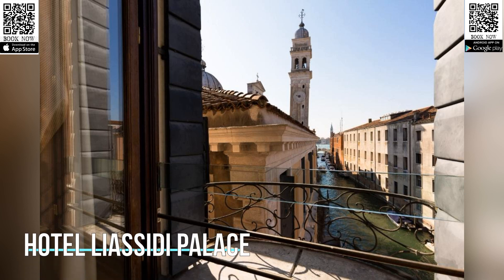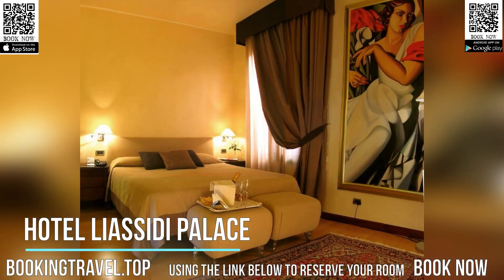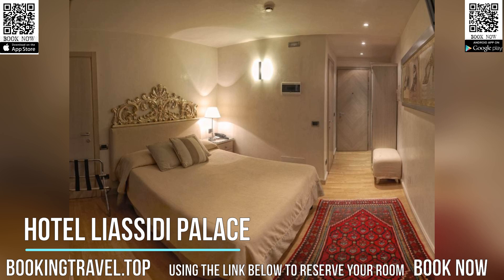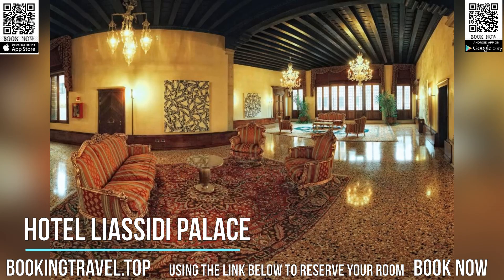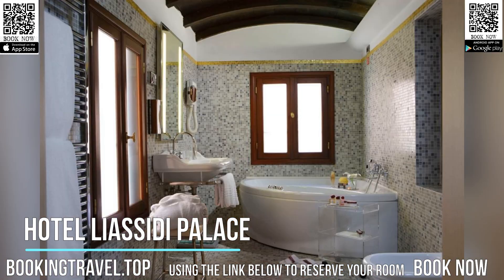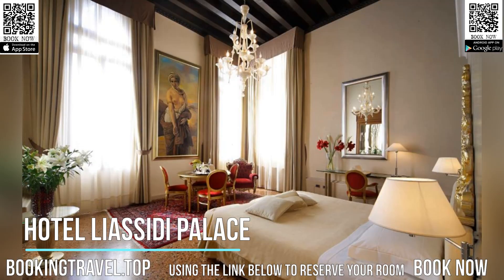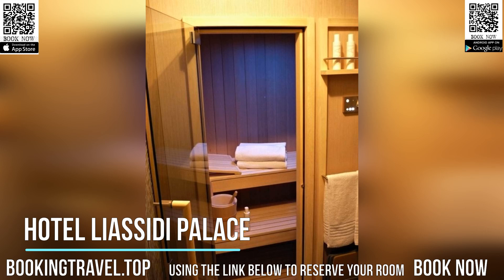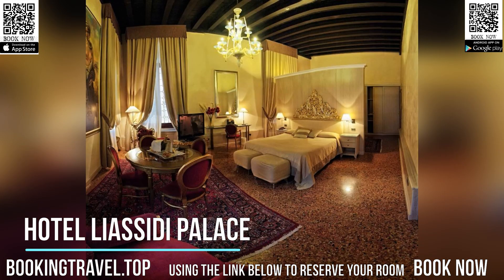Hotel Liassidi Palace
Book now

SUPPORT US
SPECIAL DISCOUNT

Experience a luxurious atmosphere, spacious rooms and a combination of modern furnishings with classical, Venetian design in this 4-star, boutique hotel in the center of Venice.

At Hotel Liassidi Palace you will appreciate a central, yet quiet location. Walk to the Rialto Bridge and Piazza San Marco in just 5 minutes. Hotel Liassidi Palace can be easily reached by water bus or water taxi.

Set in a 15th-century, Gothic palace, Hotel Liassidi offers charming interiors and high-quality decorations. In the lobby, halls and lounge area, you can admire high ceilings with exposed-wood beams and Murano-glass chandeliers.

In the main building hotel’s elevator will connect you to 26 richly decorated rooms distributed on 5 floors. Some suites are located in a separate building with a garden.

All accommodations at Hotel Liassidi features precious fabrics, replicas of famous, 20th-century paintings, oak and Italian-walnut furniture, and plasma-screen TVs with satellite channels. From rooms or suites you can admire a view of a calle (a characteristic Venetian street), the internal courtyard or a canal.

Large, private bathrooms are decorated with Bisazza mosaic tiles. Here you can relax in a spal bath and try the Scottish shower, which offers an extra feature of alternating sprays of hot and cold water.

The concierge service can assist you with tourist information, gondola rentals, and reservations for museums, events and nearby restaurants. You can enjoy a drink at the bar in the garden.

Hotel Liassidi Palace provides meeting rooms and a free internet point in public areas.